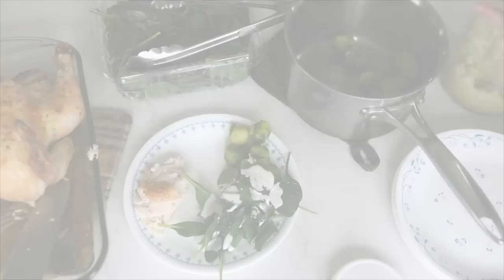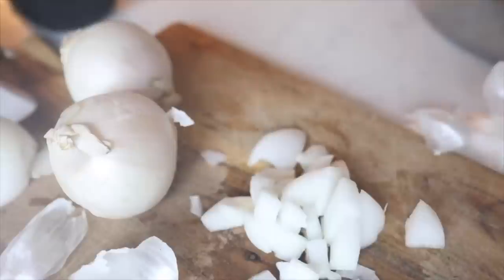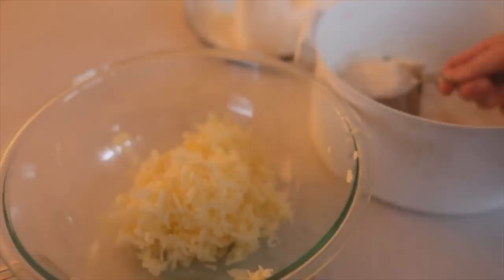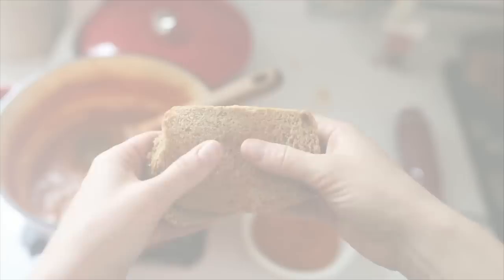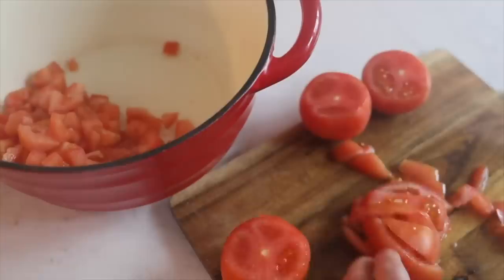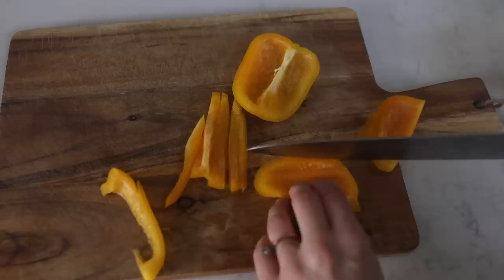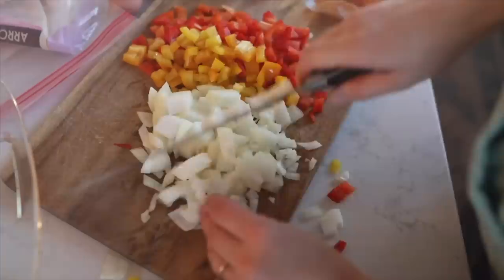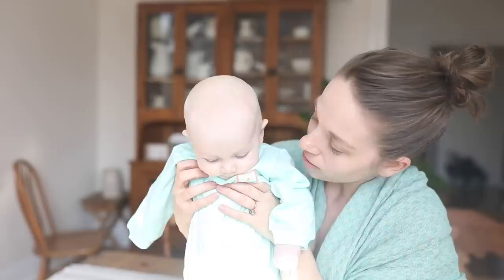What we eat in a week | 7 HEALTHY DINNER IDEAS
Join me as I cook dinner each night of the week for my family of 8.

Where I've been buying my einkorn in bulk:
(Under SHOP go to ORGANIC GRAINS)
The raw cheese I get from Azure Standard can be found
Recipes mentioned in this what we eat in a week video:

Find all of my favorite go-to kitchen tools in the Farmhouse on Boone Amazon shop